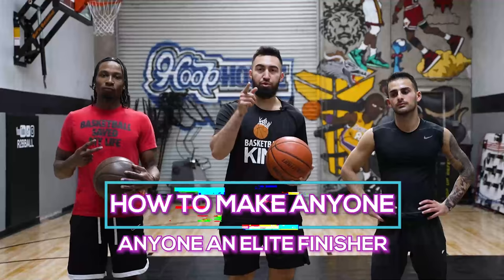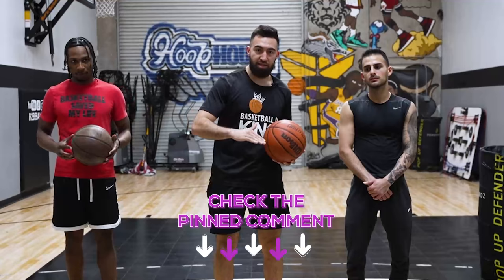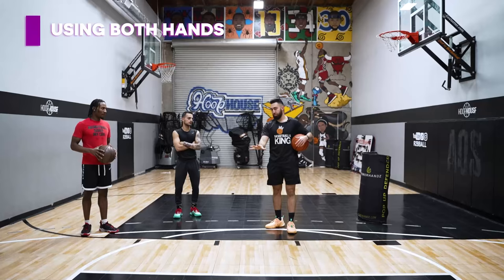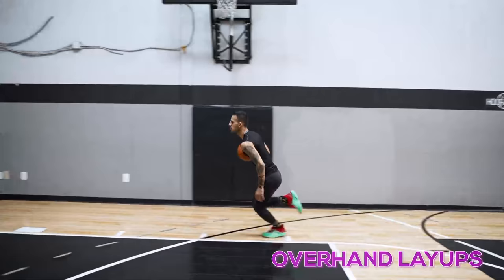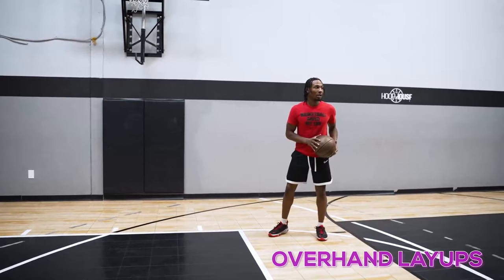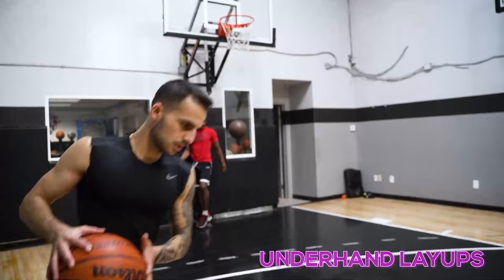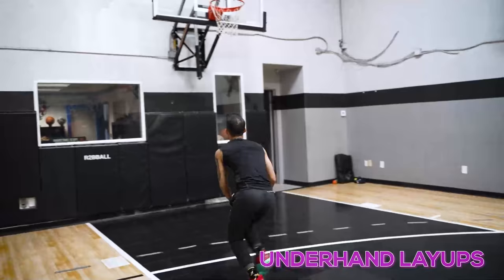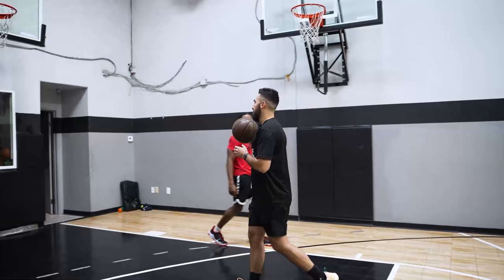THIS Makes You An ELITE FINISHER 😳 Finish Like a PRO!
In today's training, Coach Ryan Razooky is showing you how to become an ELITE Finisher on the basketball court!  If you're a basketball player looking to finish better around the basket, this is the training for you!

Coach R2bball is an elite basketball skills trainers known for training some of the best basketball players at the high school and college levels, he'll show you exactly how to take your finishing around the basket to the next level.

This finish series actually works and will make you a much better finisher in basketball as you inject the keys to finishing at the rim like a pro.